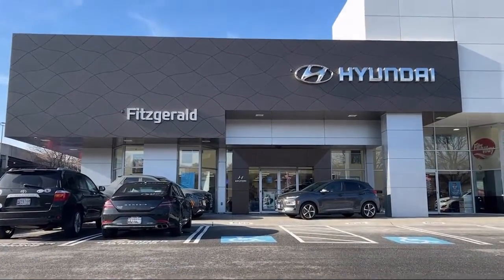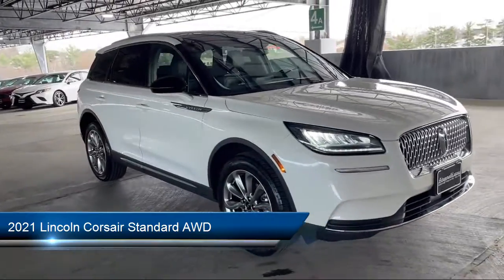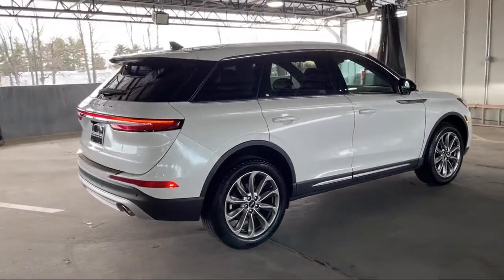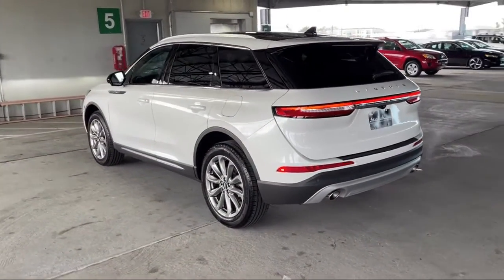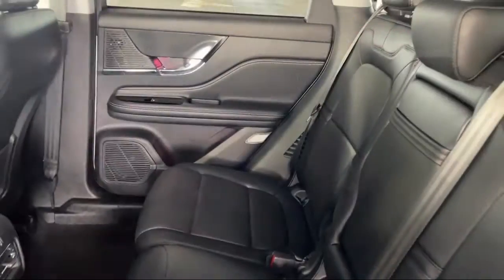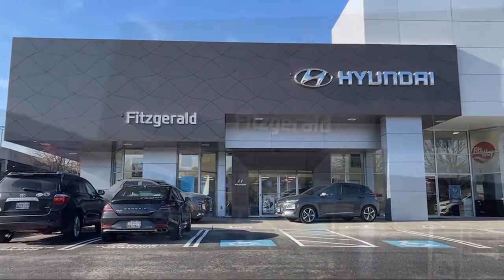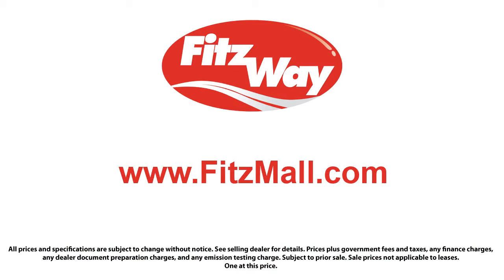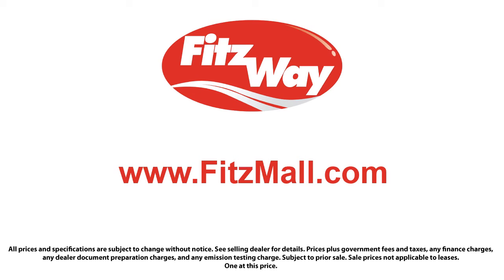2021 Lincoln Corsair Standard AWD Gaithersburg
2021 Lincoln Corsair Standard AWD - Stock Number: H506918A - VIN: 5LMCJ1D93MUL11180.